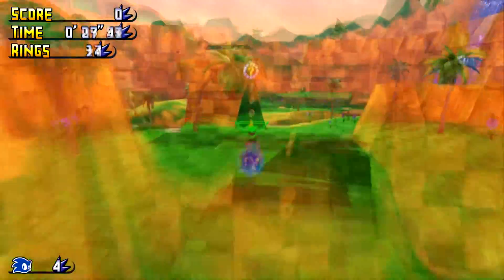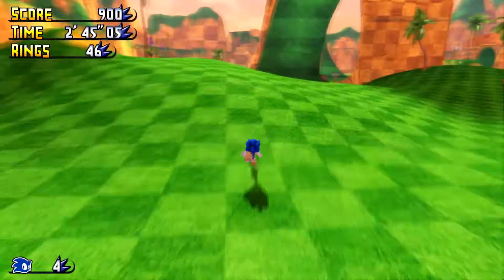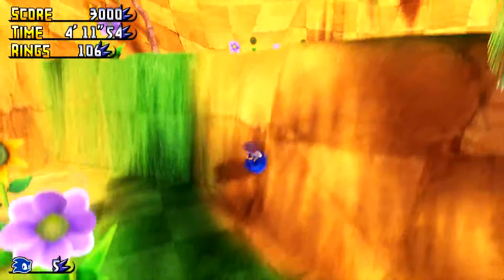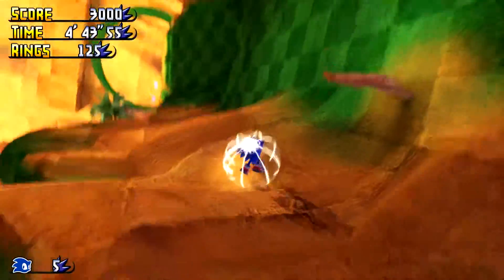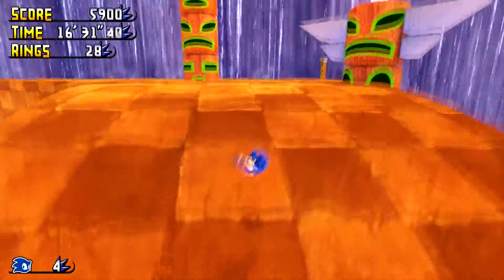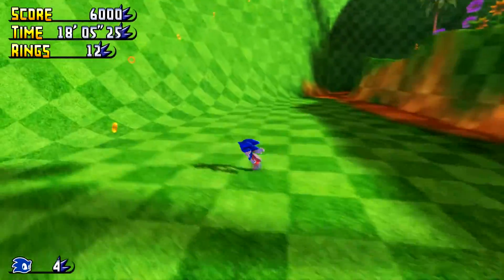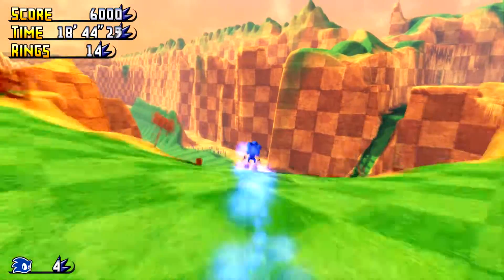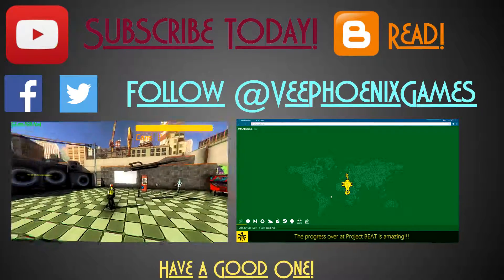Green Hill Paradise | C. U. R. I. O. #3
Check out the developer's channel for more work he's done.

Credits
Lead developer : Daniel Coyle (SuperSonic68)
Co-developers: Chris Deliz (TheActualKK), Tim Taylor, The Great Lange
Base SonicGDK engine by Javier Osset (Xaklse)
Special thanks to the members of Sonic Retro, Sonic Fangames HQ and SEGA